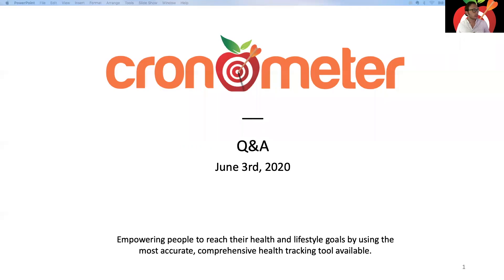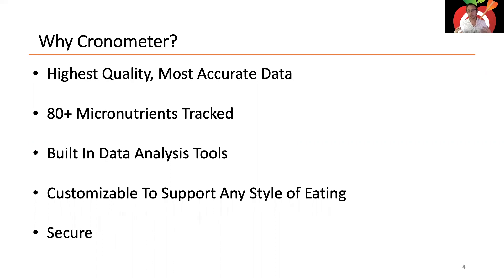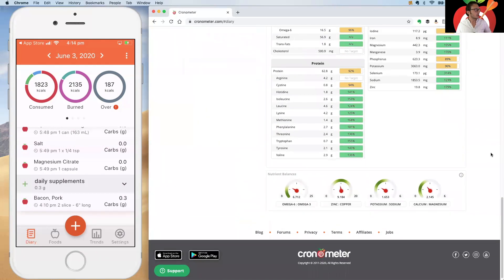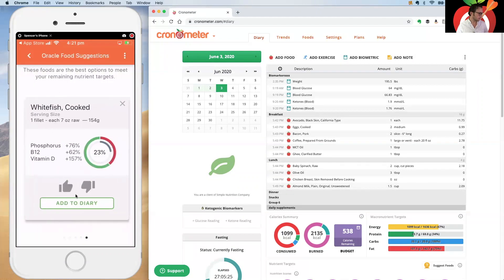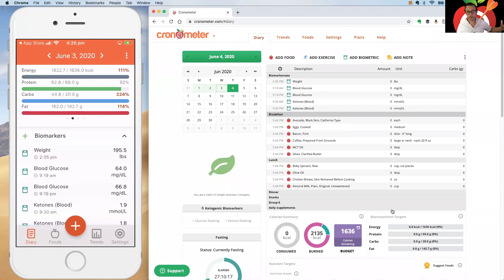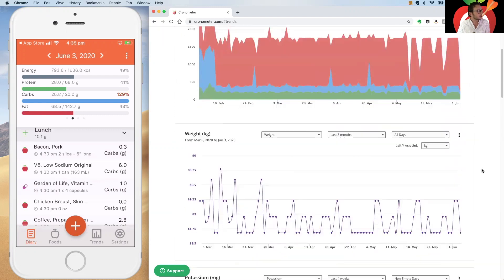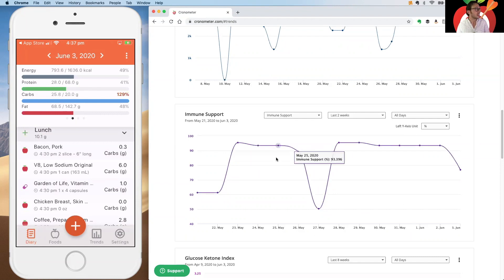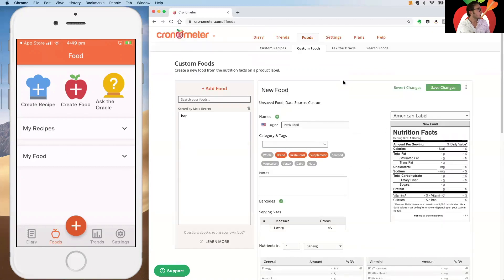Cronometer All the Gold Features, 6-3-20 Webinar Replay